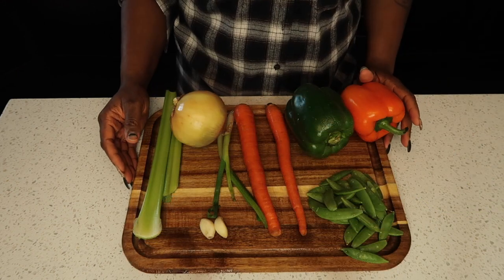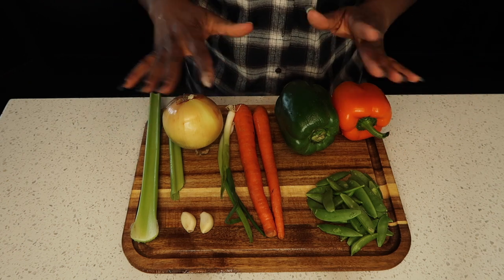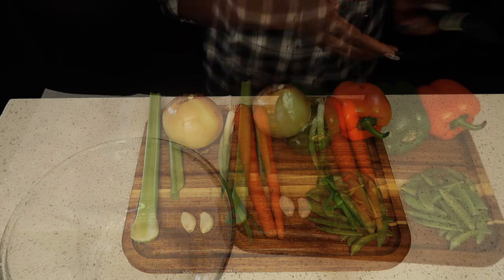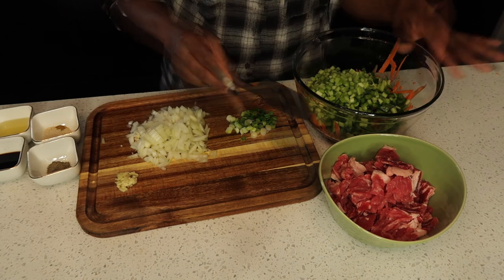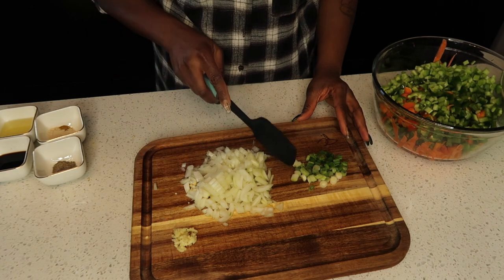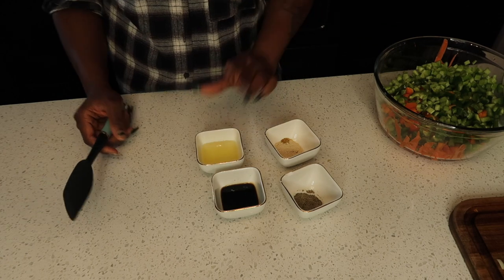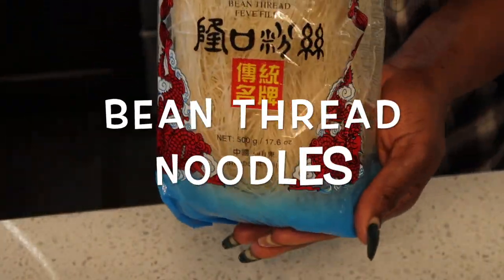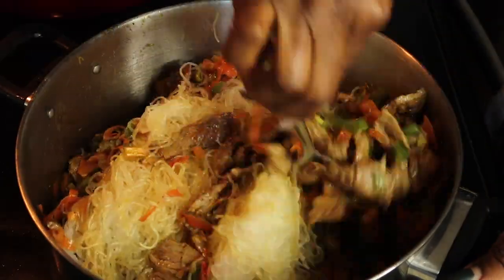How To Make Pancit Bihon (Filipino Rice Noodles) Simple Recipe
Our family channel is based on our lifestyle, beauty, food, family vlogs, and more